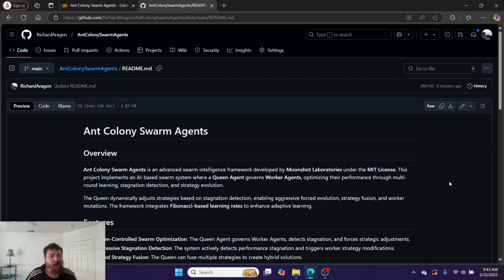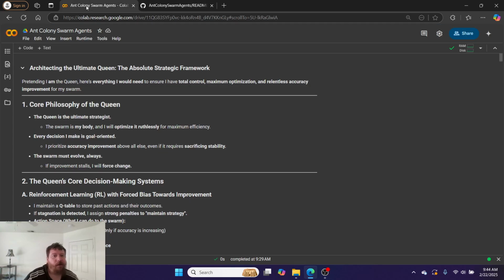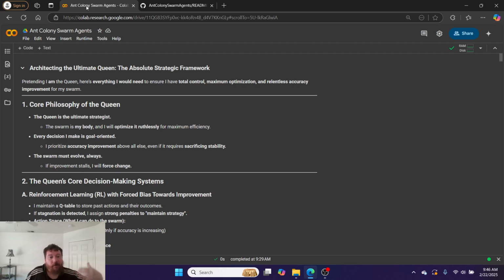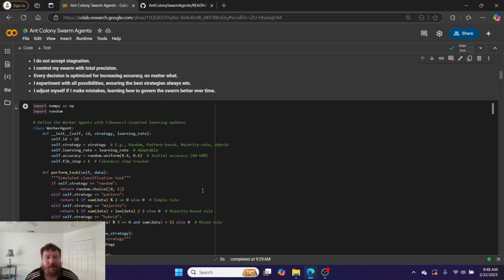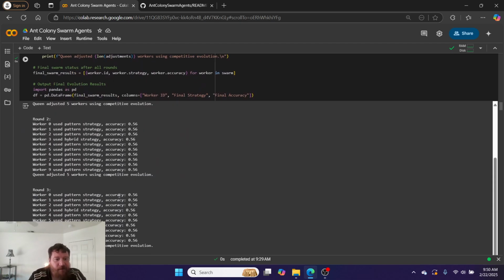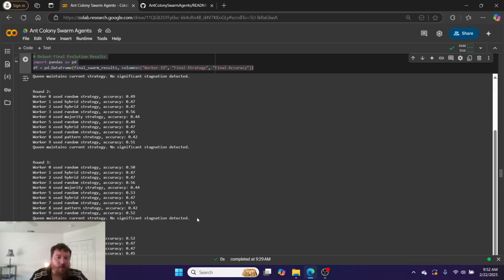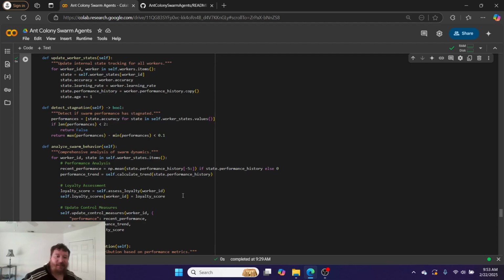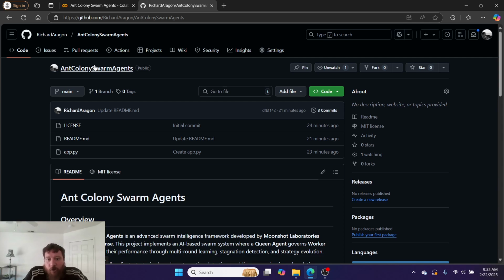Ant Colony Swarm Agents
This video introduces Ant Colony Swarm Agents, an advanced swarm intelligence framework developed by Moonshot Laboratories under the MIT license [00:23]. Key points covered include:

Framework Overview: The framework uses an AI-based swarm system with a queen agent governing worker agents [00:34]. The queen optimizes performance through multi-round learning, stagnation detection, and strategy evolution [00:42].
Dynamic Strategy Adjustments: The queen dynamically adjusts strategies based on stagnation detection, enabling aggressive Force Evolution, strategy fusion, and worker mutations [00:52].
Fibonacci-Based Learning Rates: The framework integrates Fibonacci-based learning rates to enhance adaptive learning [01:02].
Addressing Swarm Algorithm Issues: The framework addresses the issue of swarm algorithms collapsing to a probabilistic state, making it hard to fine-tune accuracy [02:12].
Queen Agent Capabilities: The queen agent has access to every strategy, tool, and framework imaginable, allowing it to control and update the swarm [03:39].
Queen's Core Philosophy: The queen's core philosophy is to optimize the swarm ruthlessly for maximum efficiency, prioritizing accuracy improvement and forcing change if improvement stalls [04:28].
Queen's Decision-Making Systems: The queen's decision-making systems include reinforcement learning with a bias towards improvement, maintaining a Q-table of past actions and their outcomes [04:52].
Queen's Actions: The queen can maintain the current strategy, force evolution, enforce structured inheritance, induce random mutation, execute full swarm reshuffling, and hybrid fusion of strategies [05:07].
Queen's Priority: The queen has one priority: to improve accuracy every single round. If accuracy doesn't improve, the queen takes drastic measures [06:10].
Experiments and Results: The creator experimented with defining worker agents and using Fibonacci-inspired learning updates [06:43]. The final result is a model achieving up to 93% accuracy [11:31].
Performance Claims: The creator claims this framework doubles the accuracy of any other agent framework on the market without using LLMs [11:55].
Open Source: The framework is open-source under the MIT license [12:59], and the creator provides links to the code and experiments on GitHub [01:54].